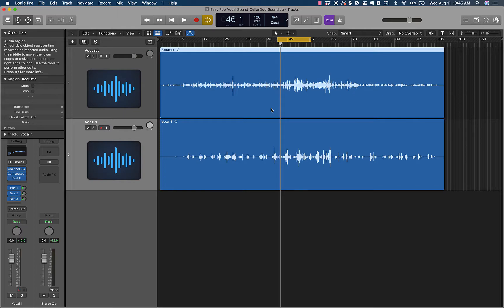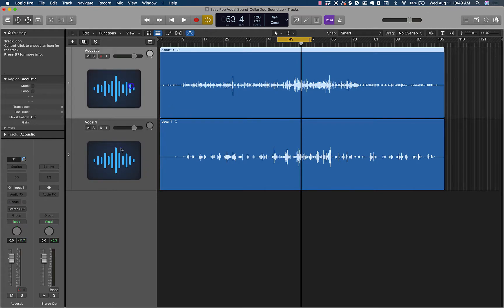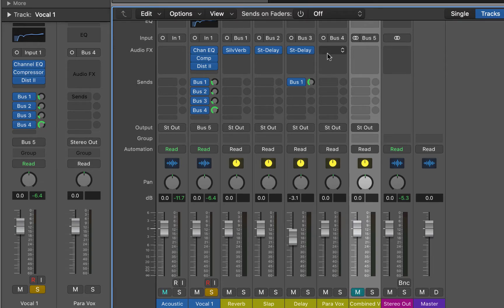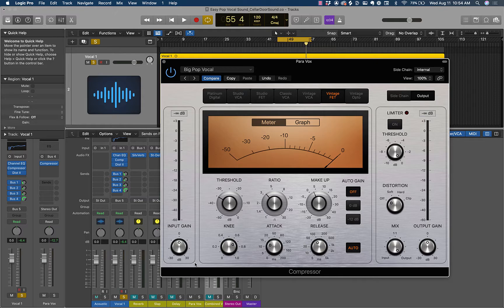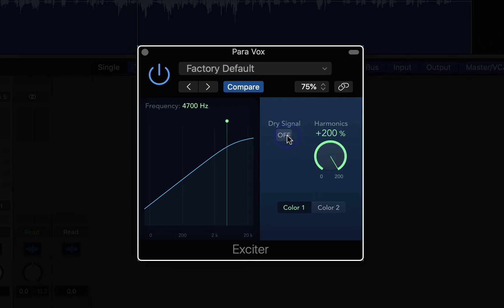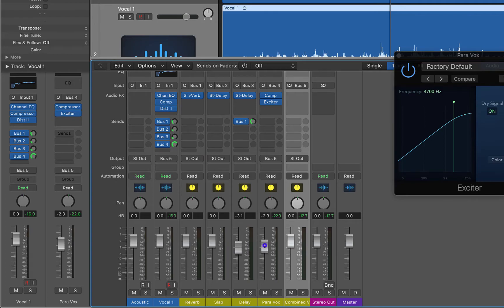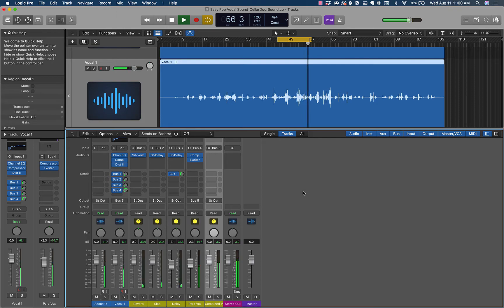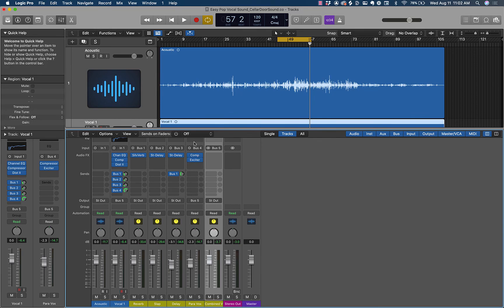Easy Pop Vocals - With a Free Session Download! - CellarDoorSound.co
►► Download my free Ultimate Vocal Preset Bundle for GarageBand! Over 30 presets for EQ, Compression, and Saturation that will make your vocals sound like they were recorded in professional recording studio.

Are you ready for some easy pop vocals?!

Today I show you the easiest way to get a pop vocal sound using parallel processing.

Parallel processing allows you to take two different versions of your vocal, and mix them together to allow for a more up front and exciting sound!

This is how the pros mix!